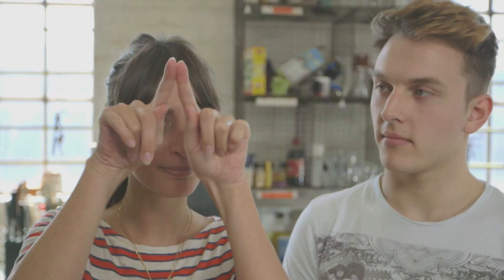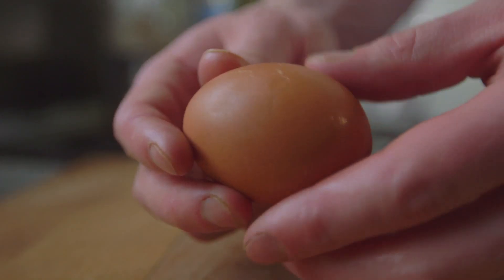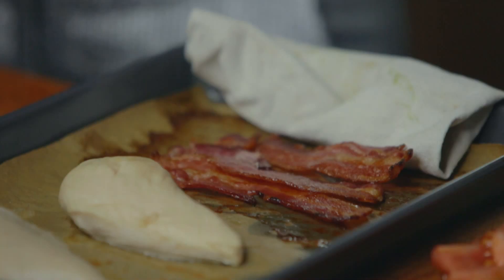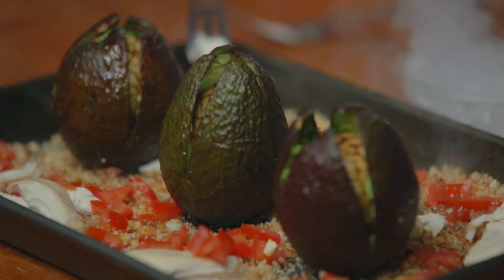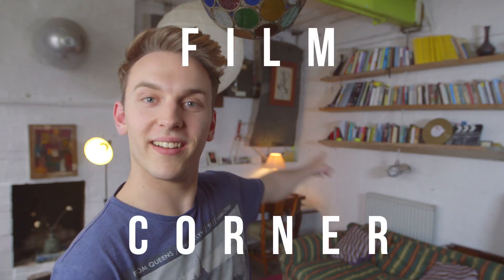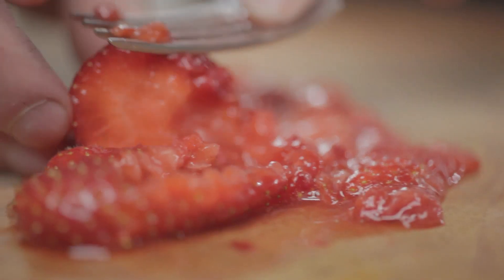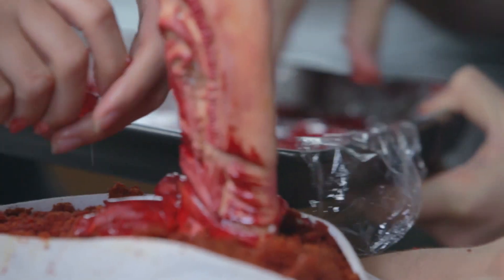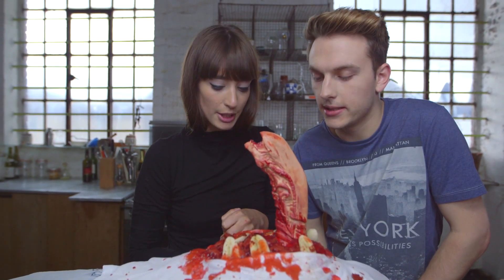Chestburster Cake and Edible Alien Eggs | BITE CLUB - Alien (1979)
Welcome to BITE CLUB. The First Rule of BITE CLUB is - you must wash your hands...this is a cooking show after all. This week's inspiration is the classic 1979 film Alien, so join us as Jack and Laura cook up some amazing dishes inspired by the film, including alien eggs and an edible chestburster cake! Get the recipes and make your own and remember. if this is your first night at BITE CLUB you HAVE to cook.

Director/Creator : Tom Hemsley
Producer : Hal Arnold
Recipe Designer/Producer : James Currie
Recipe Consultant : Ben Ebbrell
Director of Photography : Chris Fergusson
Camera Operator : Adam Singodia
Sound Recordist : John Macdonald
Editor : Sam Norton
DIT, Additional Music & Special Sound : Mike Huttlestone
Graphics : Tracey Aston
Hair and Makeup : Hayley Jones, Alice Dawson Whale
Runners : Bex Wilson, Richard Herring
Executive Producer : Jay Holzer